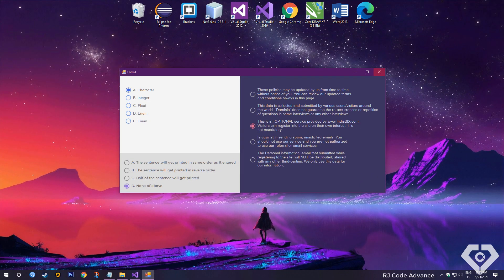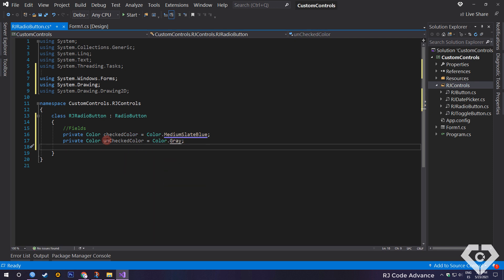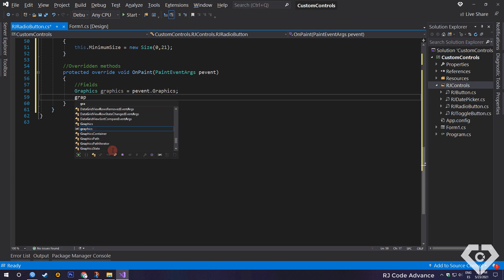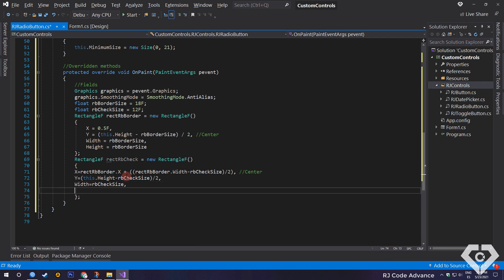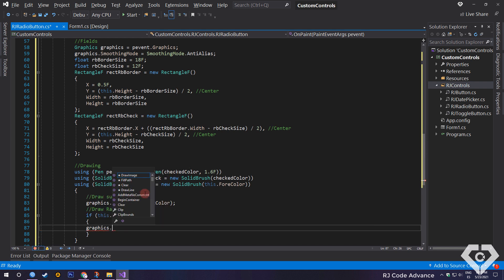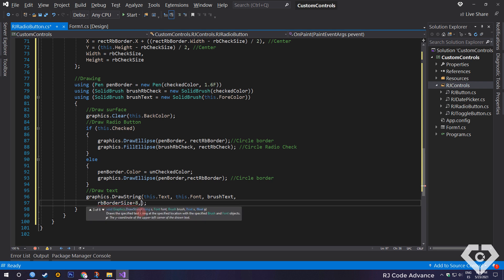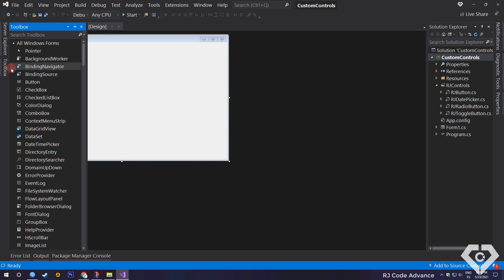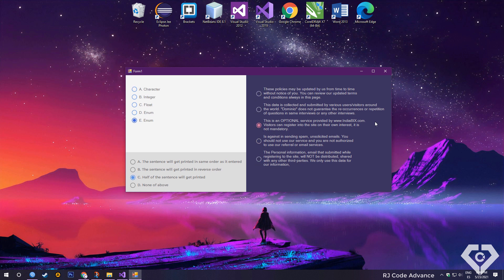Custom RadioButton - WinForm C#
▶ CURRENT VIDEO: How to create a Custom Radio Button?
In this tutorial, you will learn how to create a Custom Radio Button, We will add some appearance properties so that we can change the style color of the existing Windows Form Radio Button.

      Learn how to create Custom Forms + Custom Controls + Theme and Style Settings